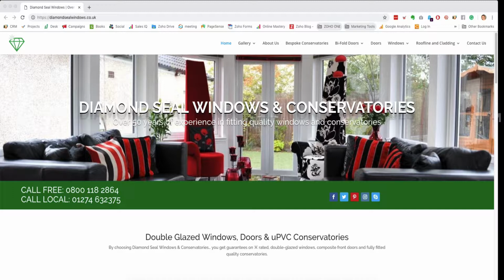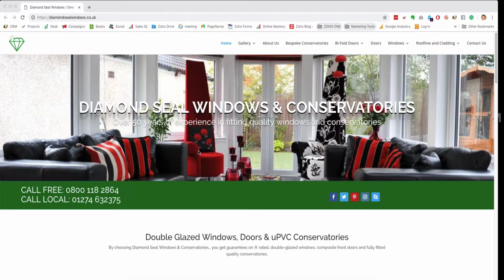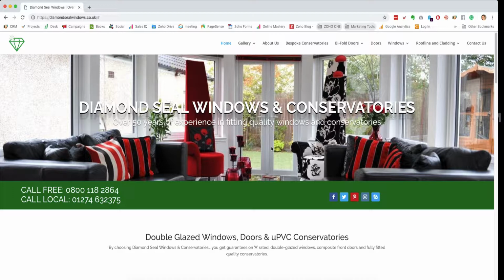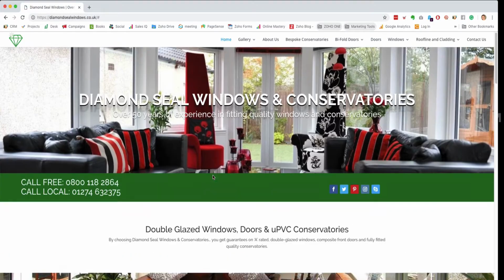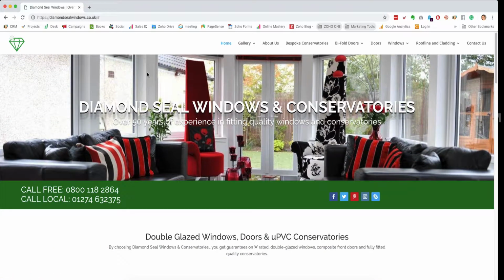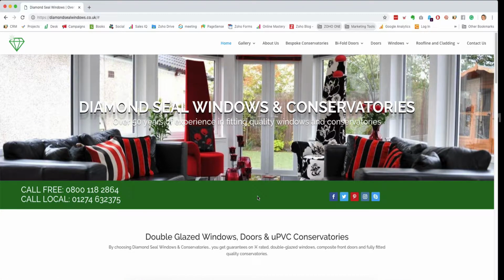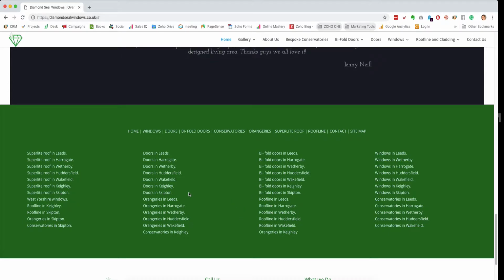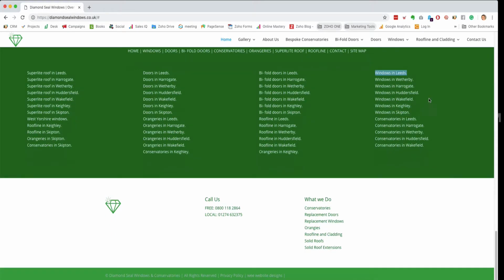Website Review for diamondsealwindows.co.uk